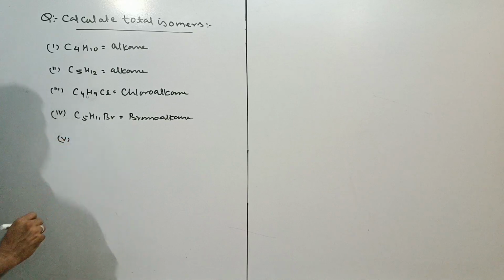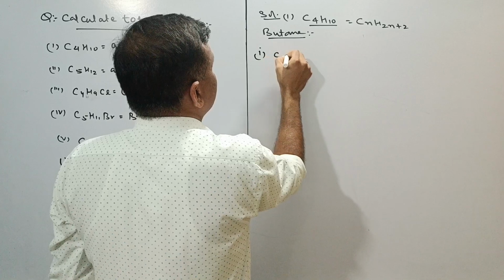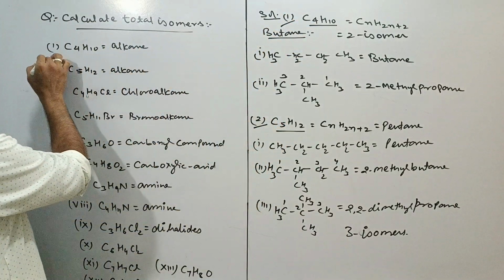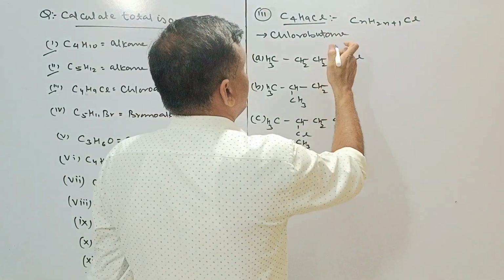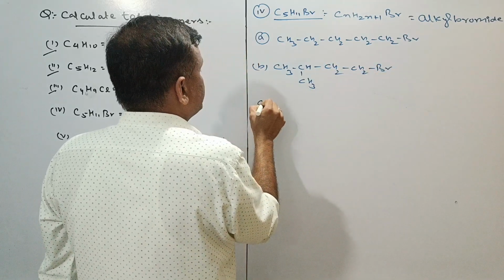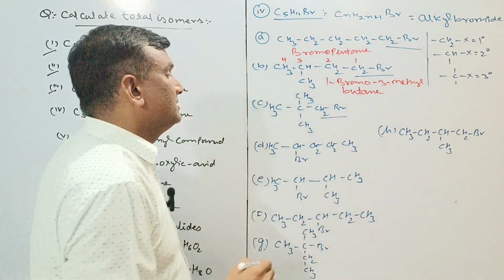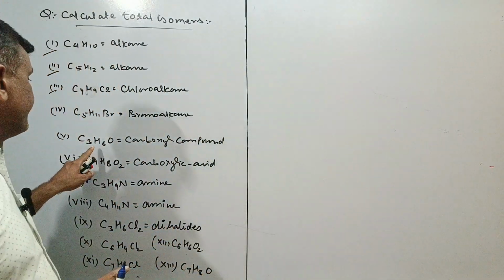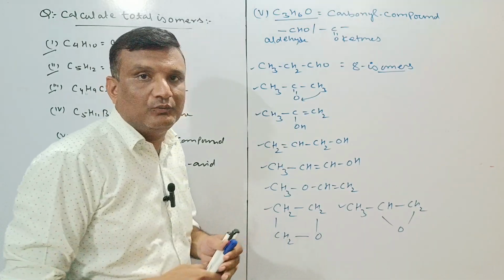Class :11 (Organic Chemistry) Ch. General Organic Chemistry (ISOMERISM : lV)(Practice-Paper)Video:34